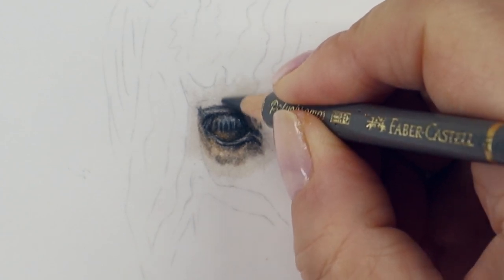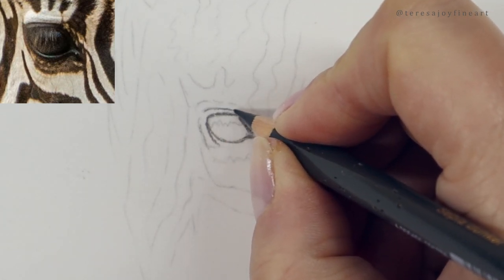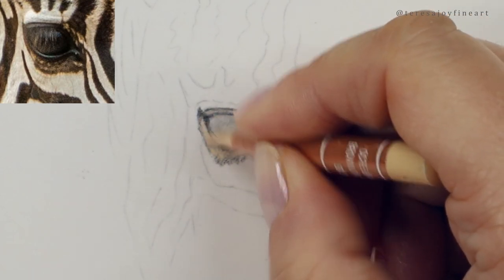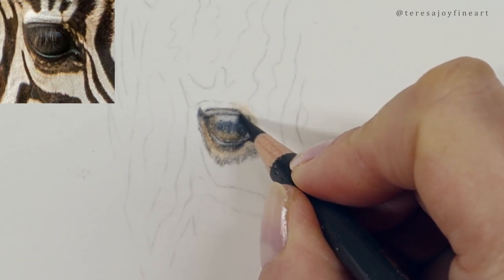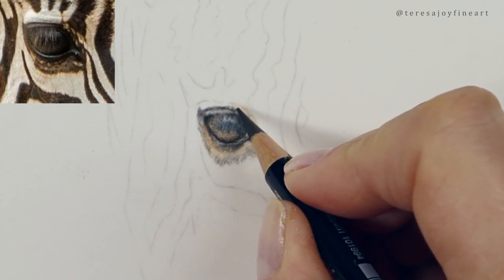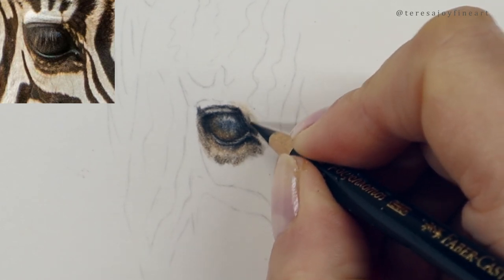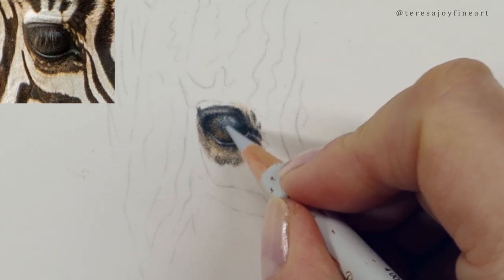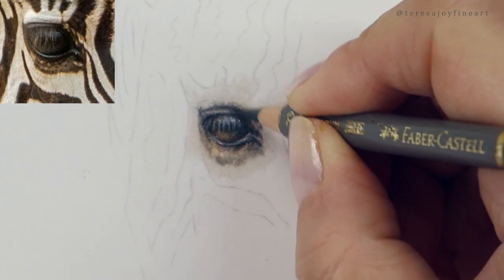Adding Details into a small area on Pastelmat | Drawing a Zebra Eye | Step by Step Tutorial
In this colored pencil, step by step art tutorial I'll share my simple tips and techniques for achieving a realistic effect when drawing and adding details into a very small area on Pastelmat.

The video is useful for anyone who is new to working on Pastelmat with coloured pencils or those who are more experienced and looking for ways to take their drawings to the next level.  I am drawing a Zebra eye but the techniques used in this video can be applied to other animals too!

I'll explain how I add detail into the eye.  I'll also share tips and demonstrate how I blend colours and use values to add depth and achieve a realistic looking eye - perfect if you are a pet portrait artist!

This eye drawing is part of a real time, step by step tutorial over on my Patreon Channel where you can draw your own Zebra (head and body) from start to finish.  In addition to the tutorial videos you will also find a traceable line drawing, the original reference photograph and a list of all of the supplies used:

MATERIALS USED IN THE VIDEO:

KNEADABLE ERASER

PENCILS:
Polychromos:
Dark Sepia
Cold Grey 1
Warm Grey 1
Cold Grey 2
Dark Indigo
Warm Grey 6

Pablo White
Luminance Brown Ochre 10%

It's a great help to my channel and will let me know you want to see more tutorials! :)